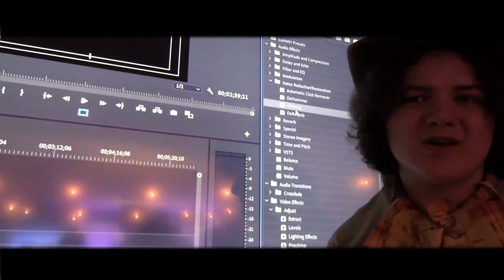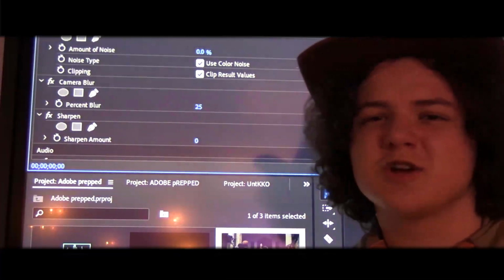Premiere Pro Prepped (Wild Wild West Parody)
Television Production students at College Street Vocational Center were challenged to rewrite the lyrics to a country rap song. The lyrics had to include at least 10 Adobe Premiere Pro editing concepts. Check out the results!

Adobe Performers: Lavontai Rious, Luke Hargrave, Amari Addison
Premiere Pro Prepped Editor/Songwriter: Luke Hargrave

Original Song: Wild Wild West
Songwriters: Kool Moe Dee, Rob Fusari, Will Smith, Stevie Wonder
Label: Overbrook, Columbia